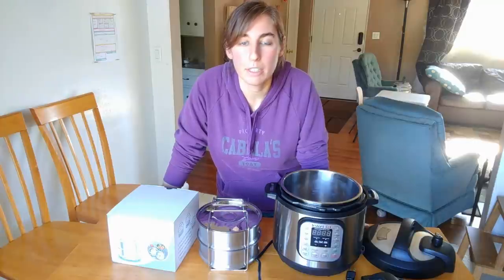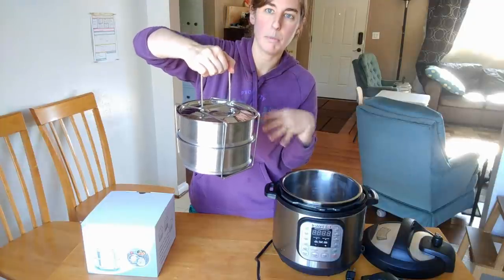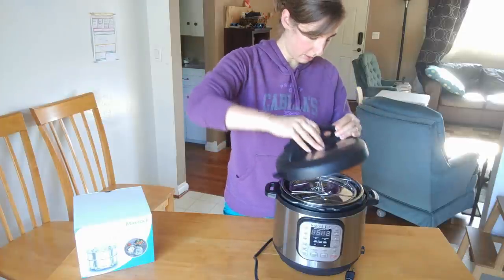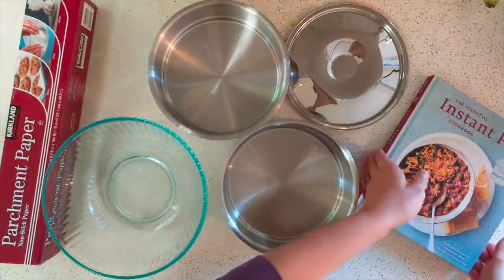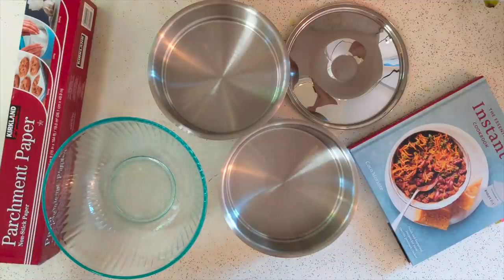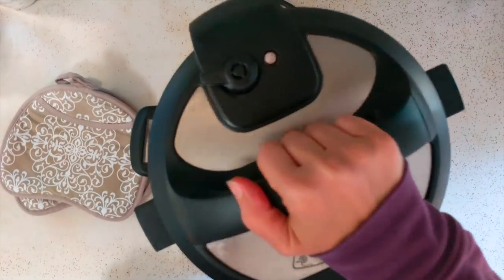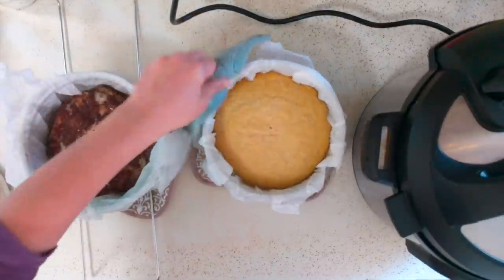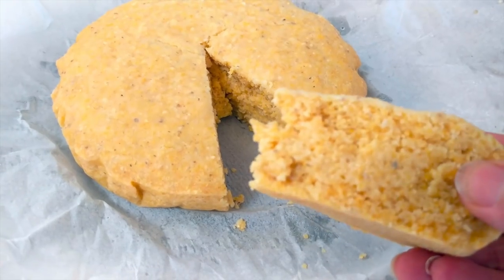Instant Pot Insert Pans || PIP Meatloaf + PIP Cornbread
The only change to the recipe that I made was using 1/4 of a cup of sweet potato flour instead of the 1 cup of gf breadcrumbs that the recipe called for.

Want to send us something? Ship to:
Indigo Nili
11124 NE Halsey St. #426